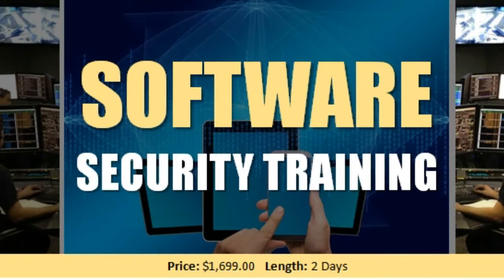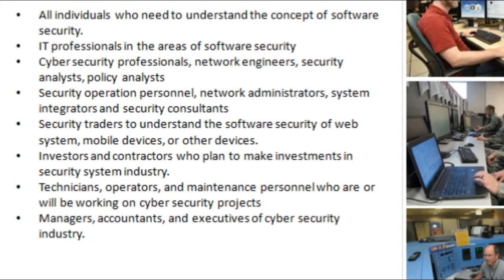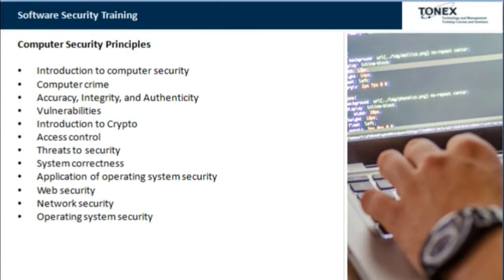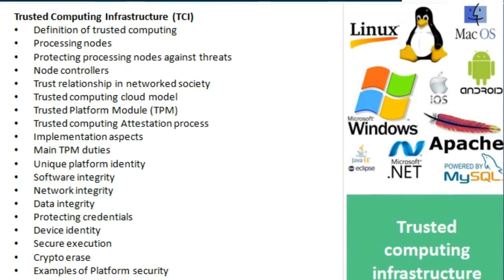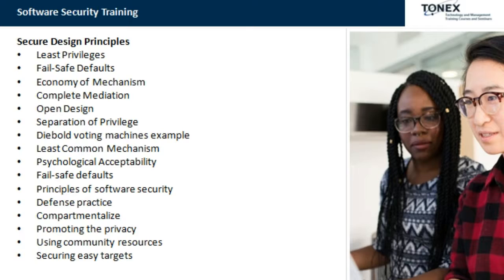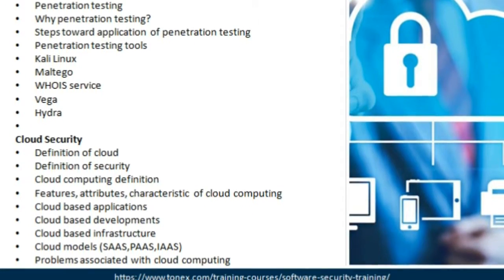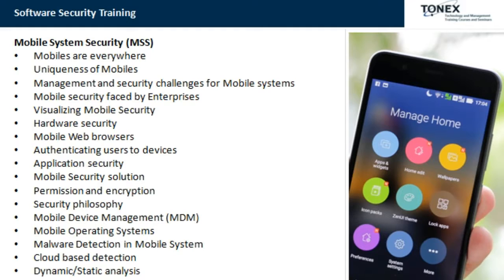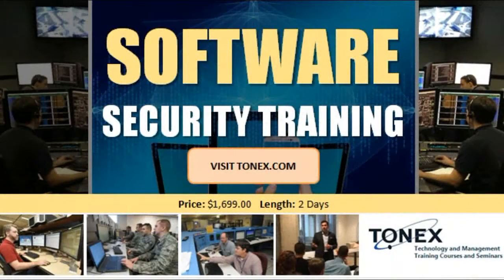Software Security Training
Software Security Training. Software Security Training course acquaints you with an assortment of points in software security, for example, secure programming systems, confided in processing foundation, low level software assaults, wen security, chance administration strategies, representative execution, and cloud/remote/cell phone security.
By the approach of registering frameworks which are a fundamental piece of our every day lives, one ought to have the capacity to depend on the uprightness of the framework and the data ought to be kept private.

By taking TONEX software security training, you will take in the essential standards of PC security, vulnerabilities, PC wrongdoings, dangers, and idea of web security. Additionally, you will be acquainted with the protected programming methods as a piece of software security, code inspecting, SQL infusion, and secure coding standards.

This workshop will show you extraordinary arrangement of data about confided in registering foundation (TCI), process hubs, confided in stage module (TPM), software trustworthiness, information honesty and ensuring accreditations incorporated into stage security.

Audience:
The software security training is a 2-day course designed for:

All individuals who need to understand the concept of software security.
IT professionals in the areas of software security
Cyber security professionals, network engineers, security analysts, policy analysts
Security operation personnel, network administrators, system integrators and security consultants
Security traders to understand the software security of web system, mobile devices, or other devices.
Investors and contractors who plan to make investments in security system industry.
Technicians, operators, and maintenance personnel who are or will be working on cyber security projects
Managers, accountants, and executives of cyber security industry.

Training Outline:
The software security training course consists of the following lessons, which can be revised and tailored to the client’s need:

Computer Security Principles
Secure Programming Techniques
Trusted Computing Infrastructure (TCI)
Low Level Software Security Attacks and Protection
Web Security
Secure Design Principles
Risk Management
Statistical Analysis
Symbolic Execution
Penetration Testing
Cloud Security
Data Security and Privacy (DAP)
Wireless Network Security
Mobile System Security (MSS)
Hands-on and In-Class Activities
Sample Workshops Labs for Software Security Training

Learn more about software security training. Price: $1,699.00, Length: 2 Days.
Browse Tonex upcoming public courses, events.